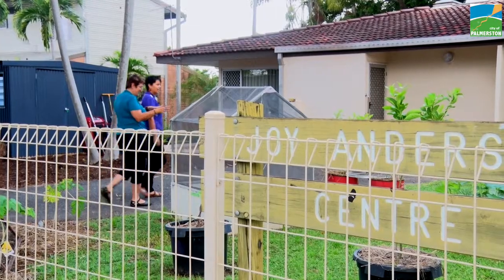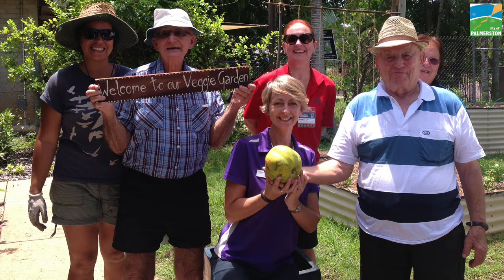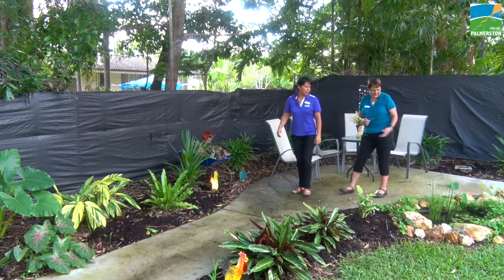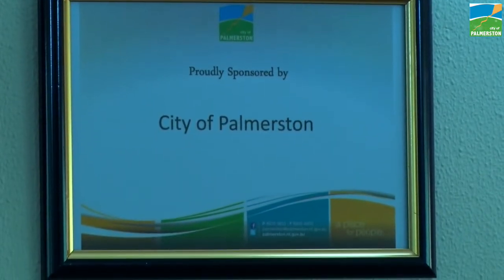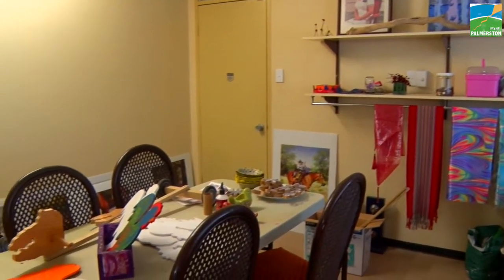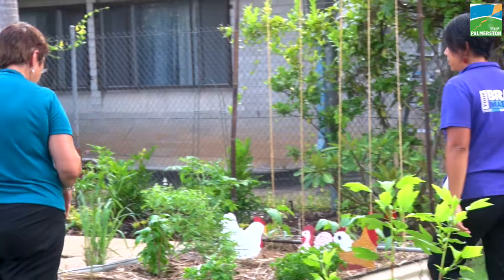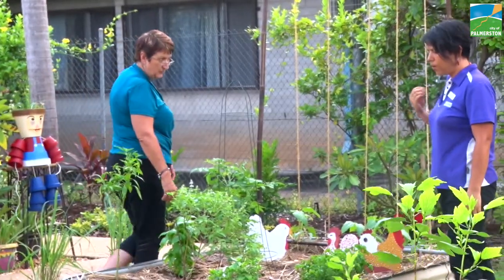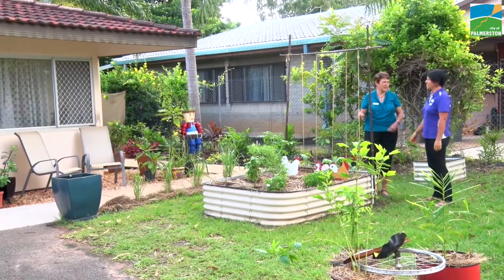Joy Anderson Centre 2016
Camera/Sound/Editing: Nitesh Raj Pant Media Project Officer
City of Palmerston